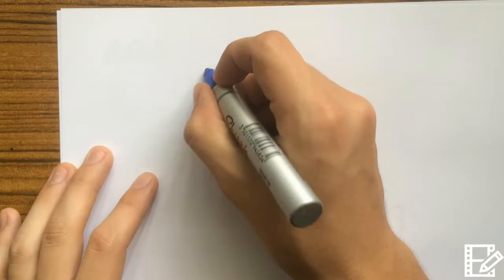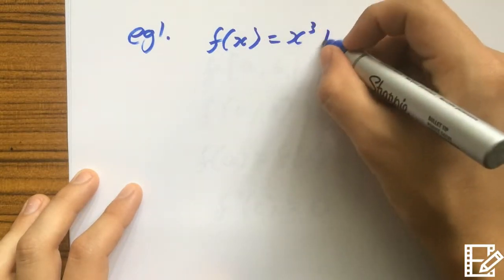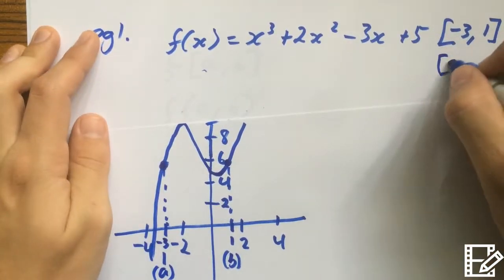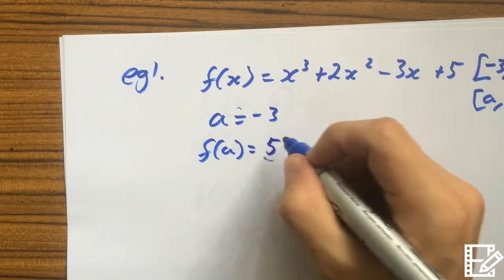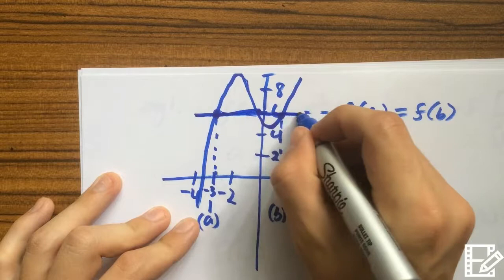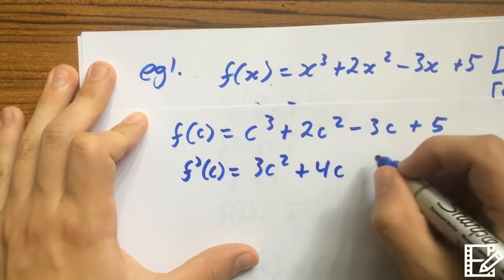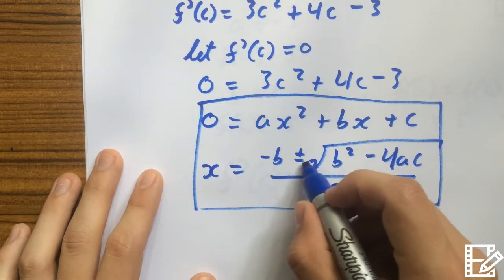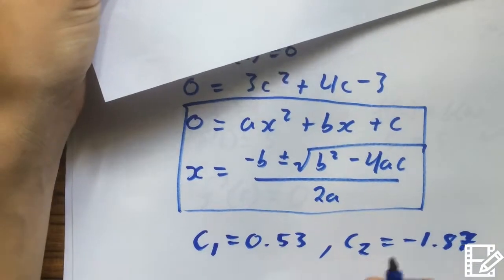Rolle's Theorem - #3 - Applications of Differentiation